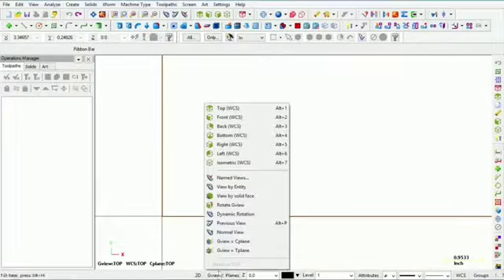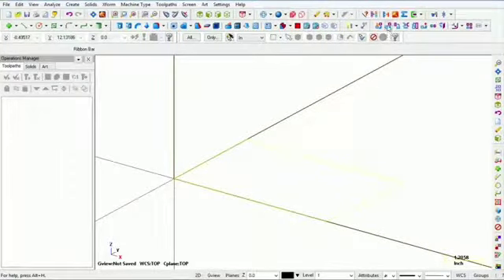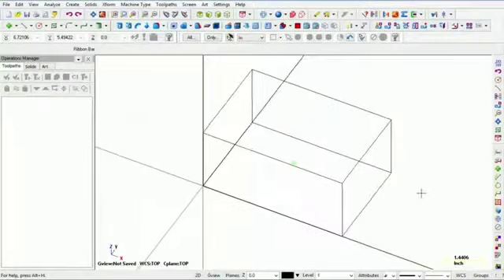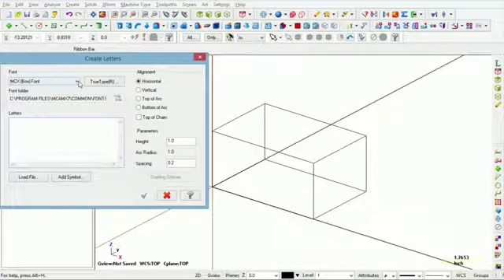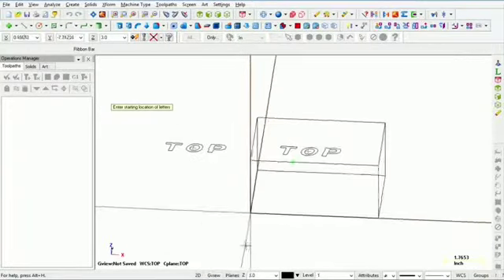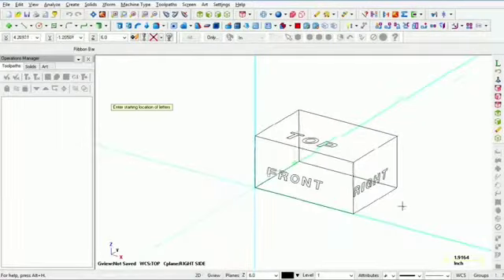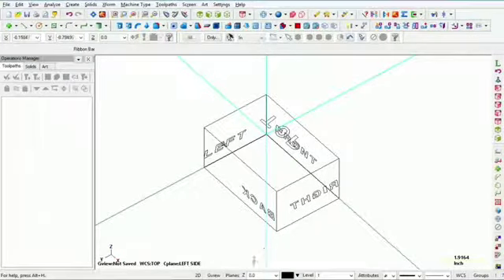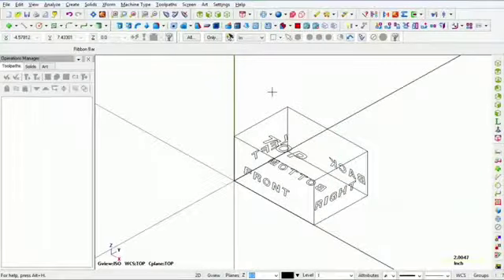MASTERCAM BASICS PART_3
MASTERCAM BASICS PART_3 - CONSTRUCTION PLANES